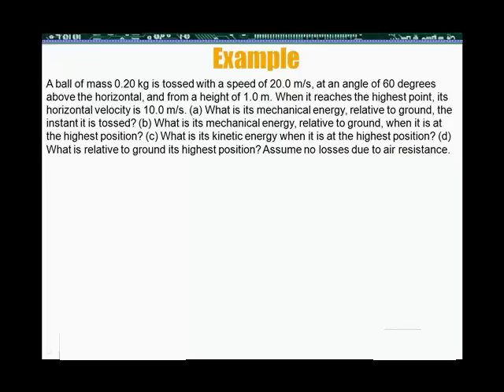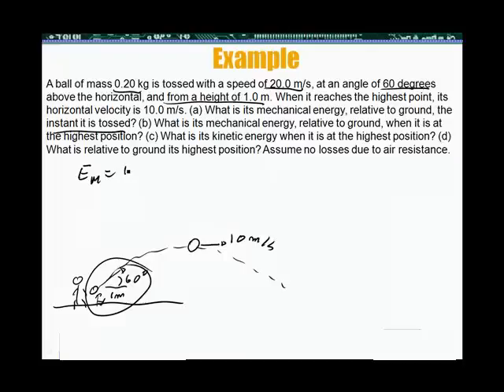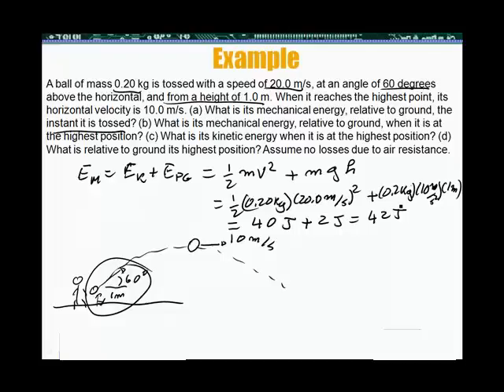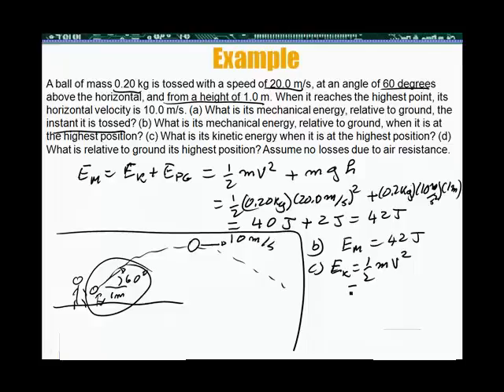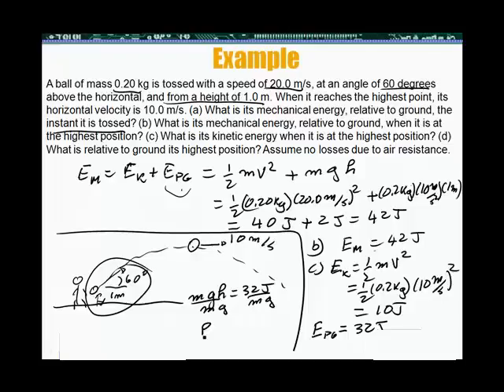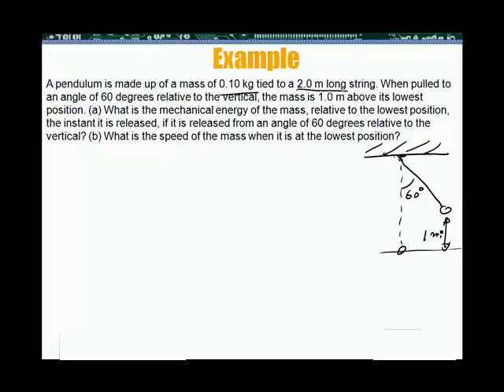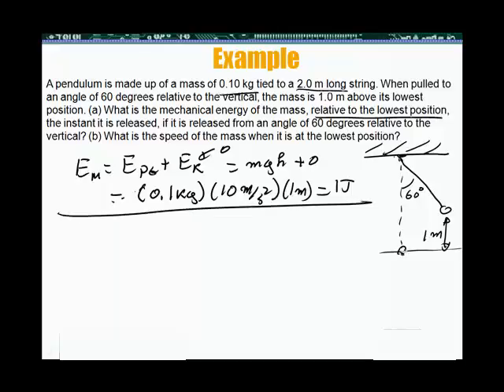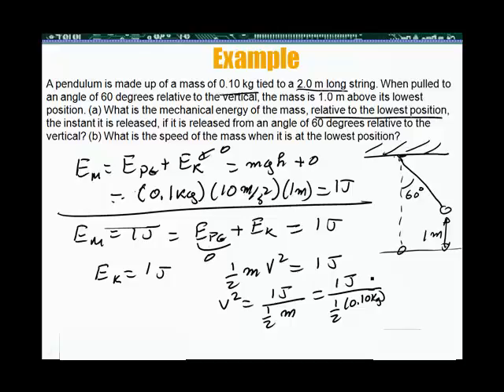CP Topic02 Energy Examples 03